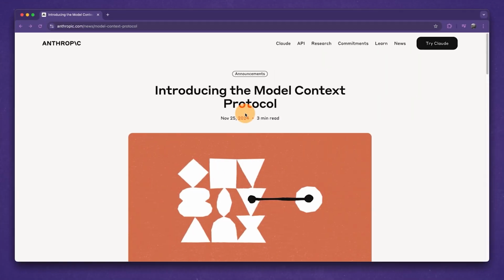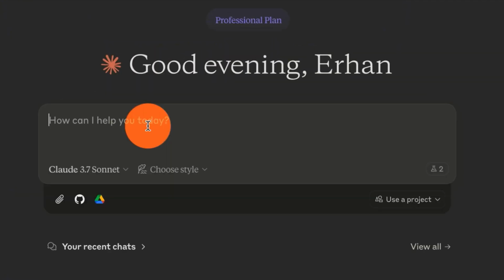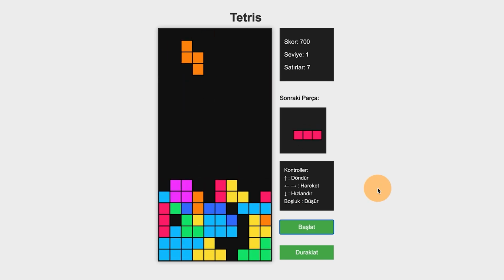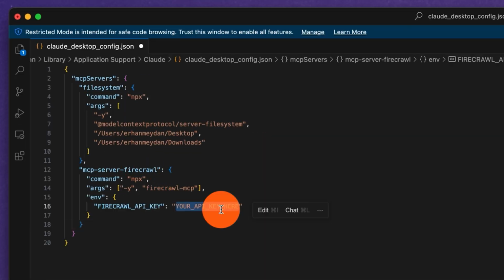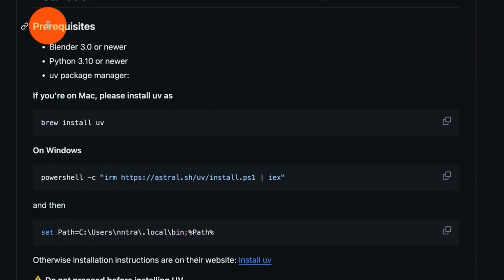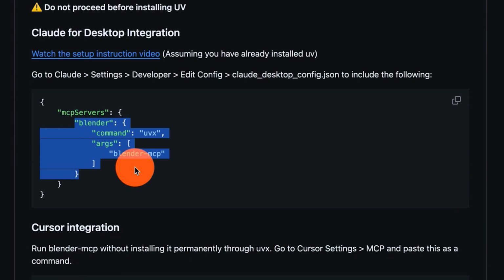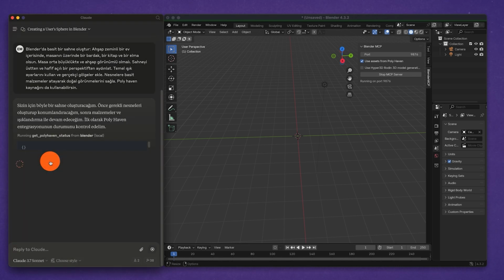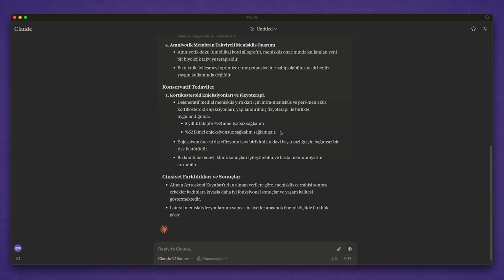🚀 Claude MCP: The Superpower of Artificial Intelligence! Make Claude Use 3D Software Blender 🎨 FREE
🚀 Claude MCP: Superpower of Artificial Intelligence! Make Claude Use 3D Software Blender 🎨

Claude MCP, Model Context Protocol, I made the first video about it in November and it has spread very fast since then. Incredible applications servers have been added. Think of MCP in the simplest sense like ATMs where all cards work, you can withdraw money from all of them with a card. In this video, we will draw 3d scenes in Blender software with Claude MCP. We will create html files on our computer. We will use Firecrawl to pull information from the web in a way that Claude cannot normally do. Finally, we will connect to PubMed, which contains 34 million medical articles, and pull information. It was a full video again, I welcome you to my YouTube channel.

00:00 Start
01:48 What is Claude MCP? Applications and Servers
04:20 File Management with Claude MCP Create, Delete, Edit
07:07 Giving Claude the Firecrawl Feature with Claude MCP
11:45 Bringing Blender to Claude with Claude MCP
18:05 Making Claude Search PubMed with Claude MCP

🏆 Claude 3.7 vs GPT4.5 vs Grok 3 vs Others: Which AI is the Smartest, Which is a Disappointment 💥
8 AI Video and Visual AI Models on One Platform: I Compared All Models with Pollo AI 🔍🎬🤖
🤖 Set up an AI Agent that works 24/7: Let it Answer Your Emails, Make Telegram Appointments 📧📅
What Are the AI Agents That Will Change Our Lives in 2025 | New ChatGPT Missions Review 🤖
Build Your Own AI on Server for Free: How to Build an AI Assistant Without Knowing Code Anything LLM

Prompt:
create a folder called game on my desktop.
Can you make a tetris game with html in the game folder on your desktop?
can you analyze what is said about erhanmeydan in sour dictionary and make a graphic from the emotions there?
Can you make a blog post about manus.ai?
Can you create a sphere for me in the center of the scene in Blender?
Create a simple scene in Blender: A glass, a book and an apple on a table in a house with a wooden floor. The table should be medium sized and have a wooden look. Light the scene from above and from a slightly angled perspective. Use basic light settings and add realistic shadows. Assign simple materials to the objects to make them look natural. You can also use the poly haven source.
Can you look up meniscus treatment advances for me on pubmed?